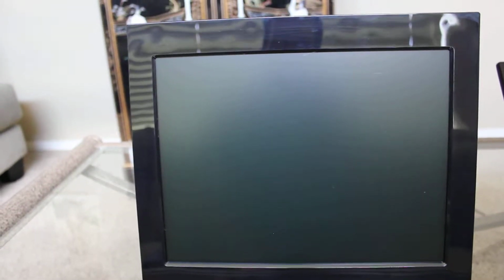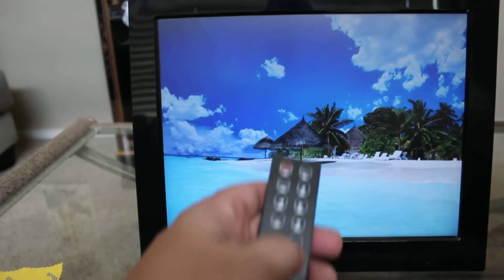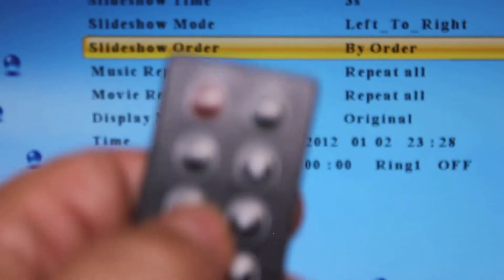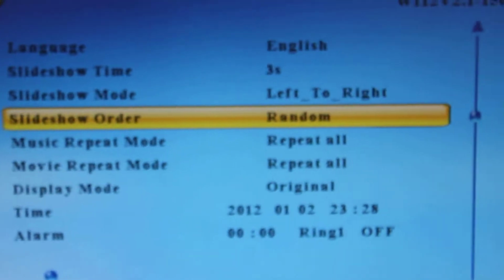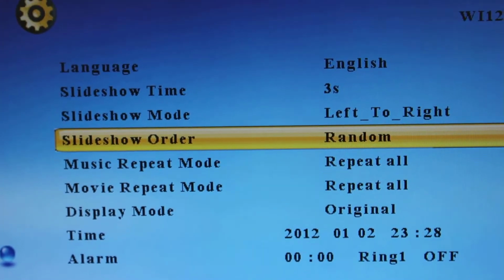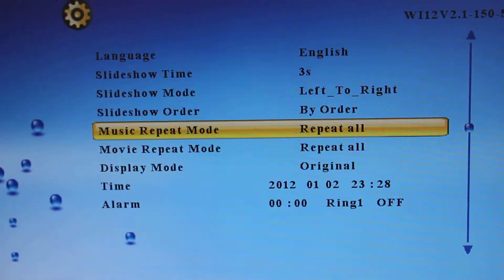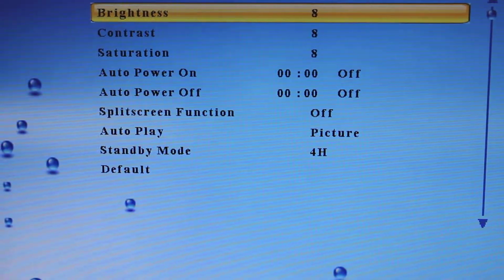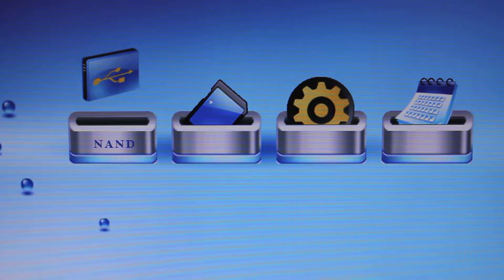FileMate Joy 15 Inch Basic Orientation.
This is a basic orientation video for the FileMate Joy 15 Inch Picture Frame.  It covers setup, SD card insertion, the different menu options, and folders.